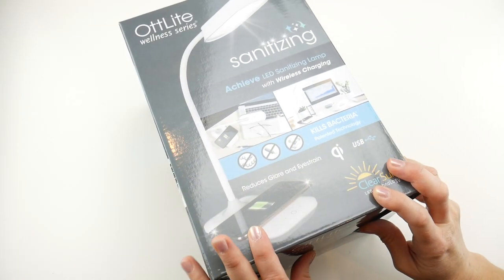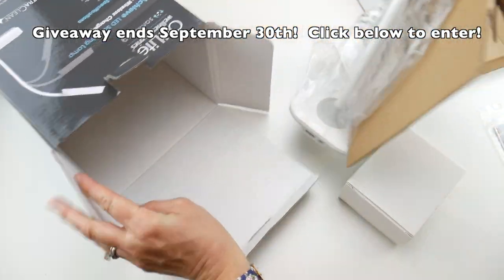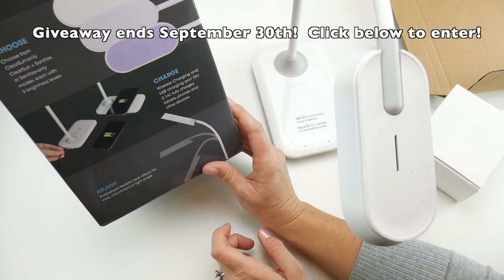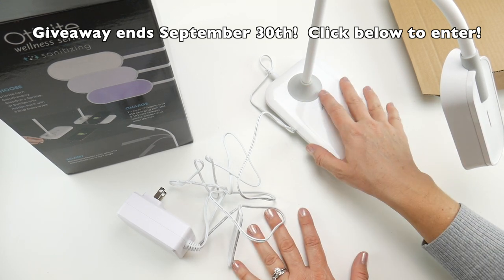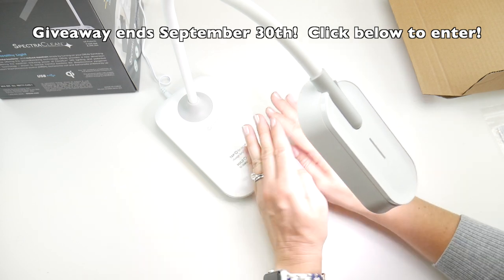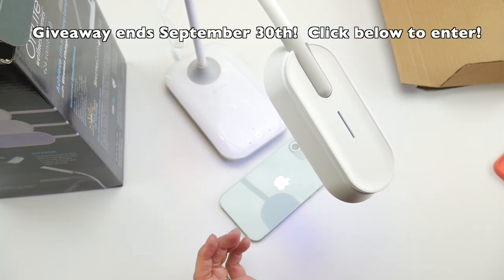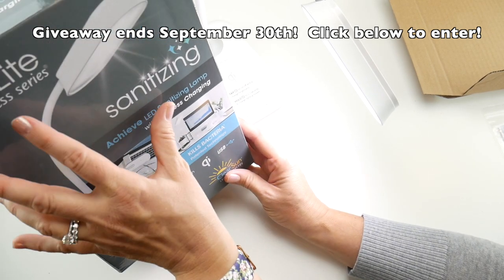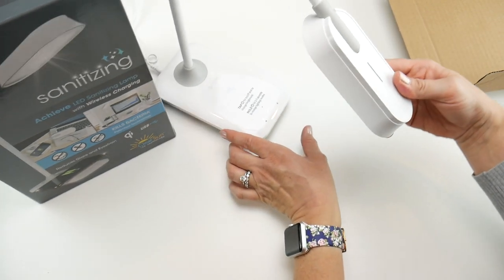Ottlite Wellness LED Lamp Review + Giveaway!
I am SO excited to share this giveaway with you today from Ottlite, a much loved maker of lighting in the crafting community!!  Join me as I unbox one of their newest lamps and enter for a chance to win one of your own!  Go, go, go and enter...ends September 30!

Enter to win the giveaway here (scroll down and use the Rafflecopter widget towards the bottom of the post)

Can't wait?  Want one now?